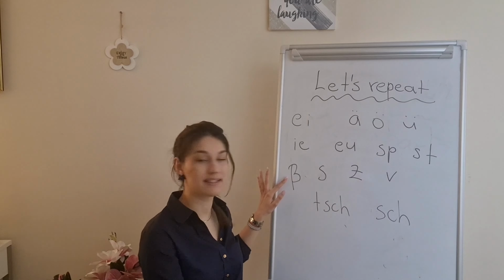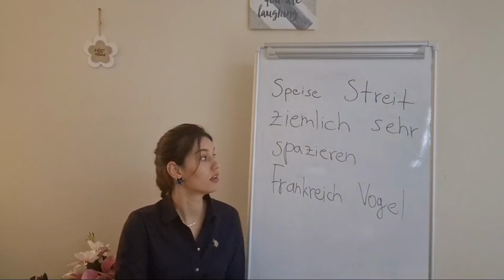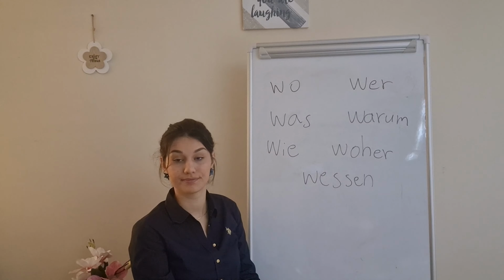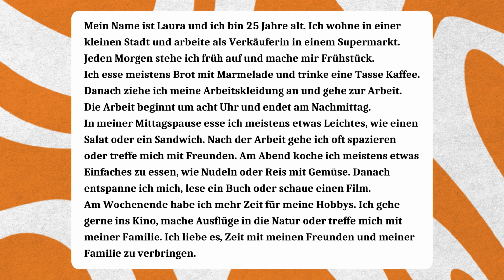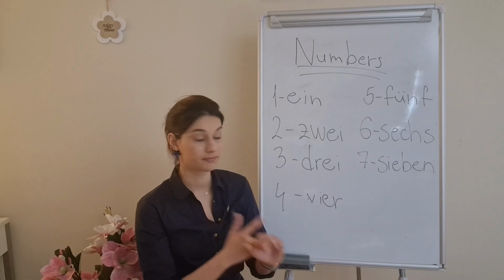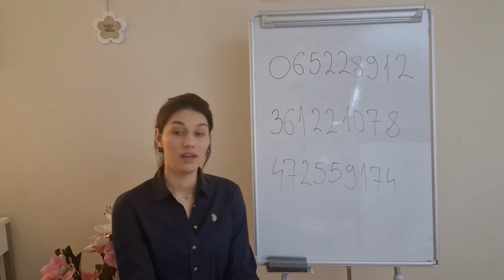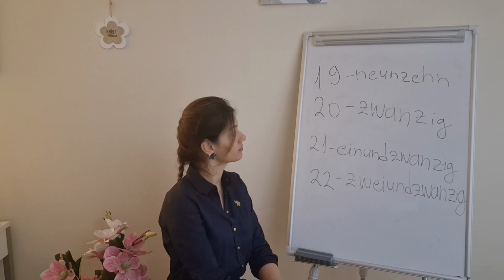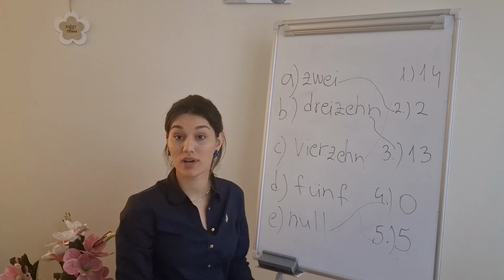German for Beginners – Reading, Asking Questions & Numbers | A1 Level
Welcome to fluentin9 – your go-to platform for language learning!

In this video, we cover essential German A1 topics to help you get started with the language:
✅ How to read and pronounce German words (Reading Rules)
✅ How to ask questions using W-words (W-Fragen)
✅ How to count in German (Numbers from 1 to 100)

📘 This video is perfect for absolute beginners and is explained in English to make your learning process easier!